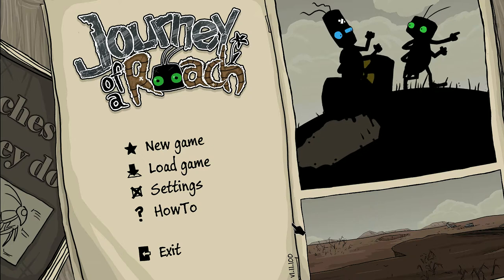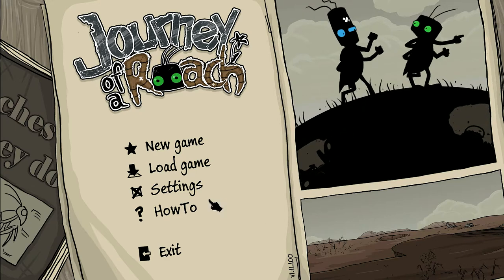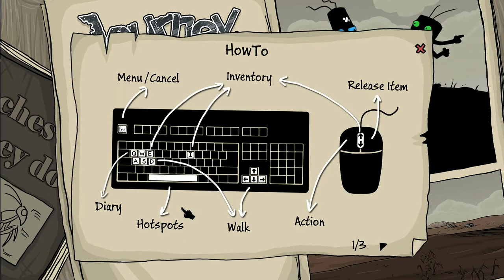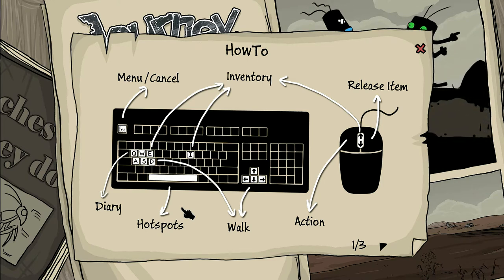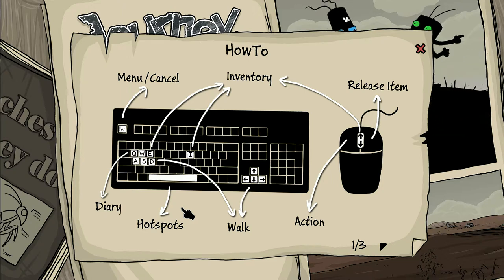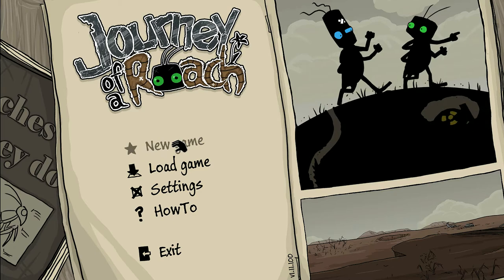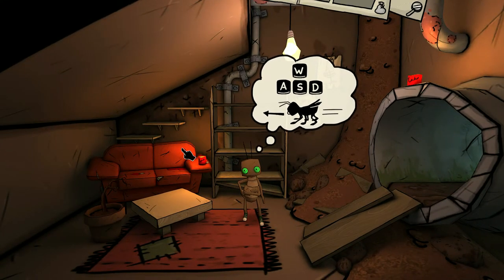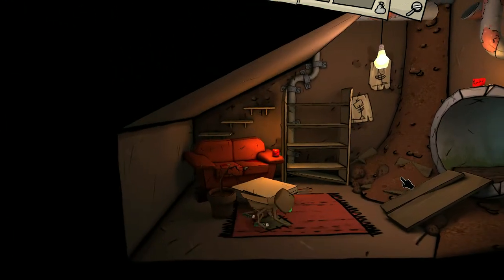Let's Play - Journey of a Roach - Episode 1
Episode 1 of Journey of a Roach, an indie comedy game. Developed by Koboldgames and Daedalic Entertainment, and published by Daedalic Entertainment.